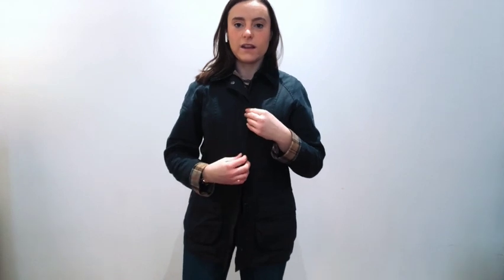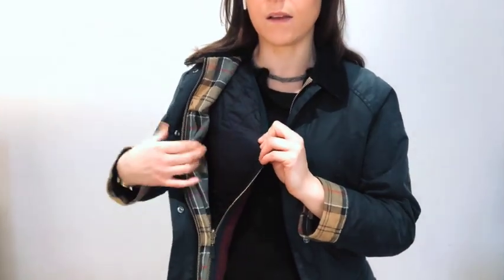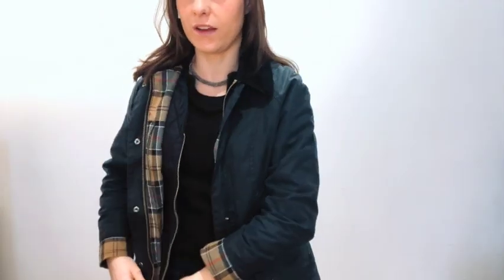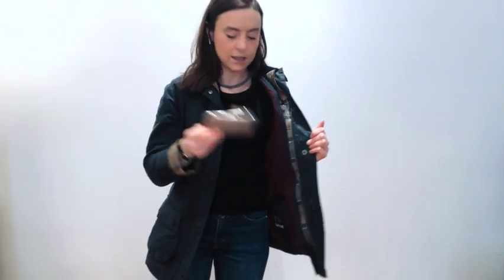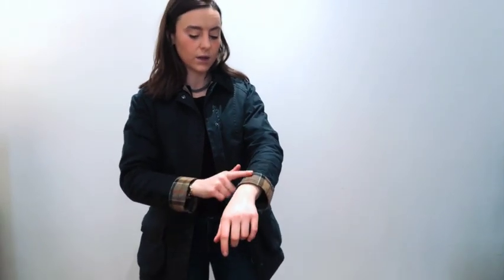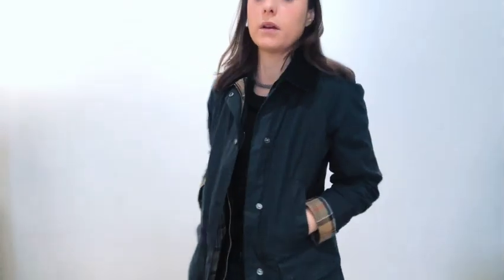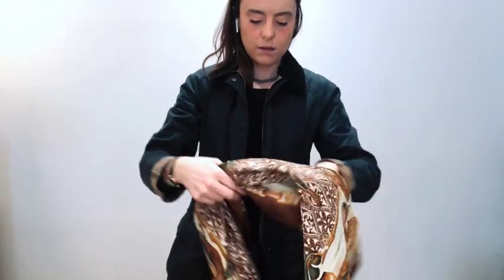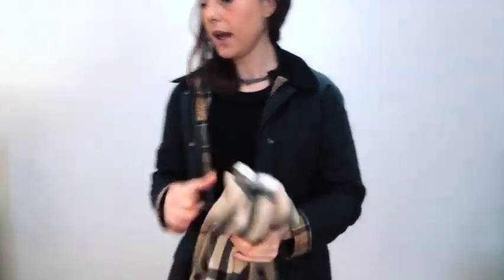Navy Lady Beadnell | Barbour review 23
A review of the amazing Beadnell Jacket in Navy Blue.
Navy Blue Beadnell | Quilted waistcoat (zip in liner) | hood review.